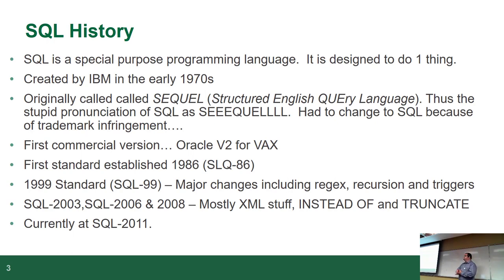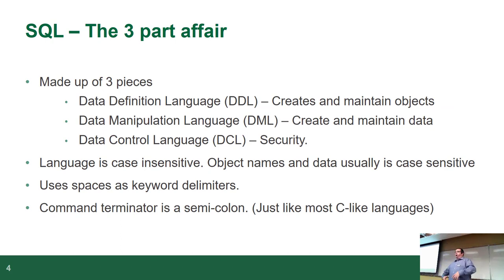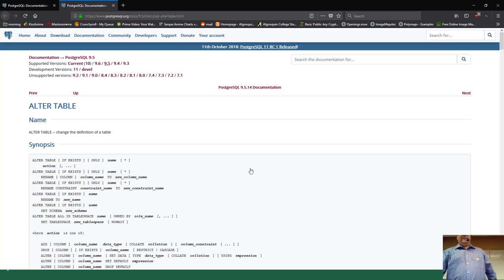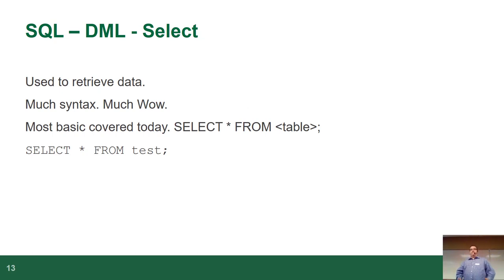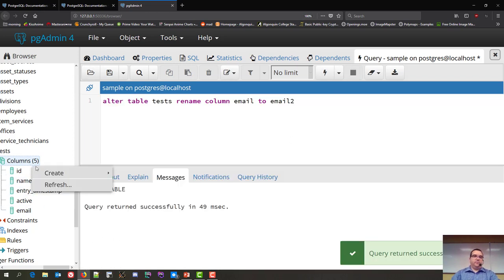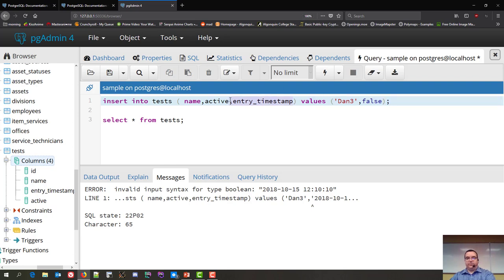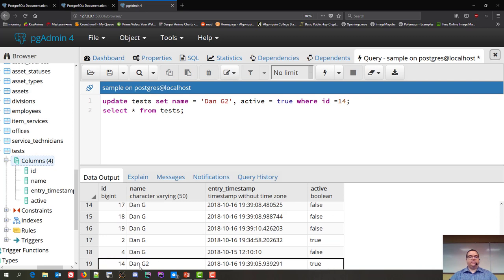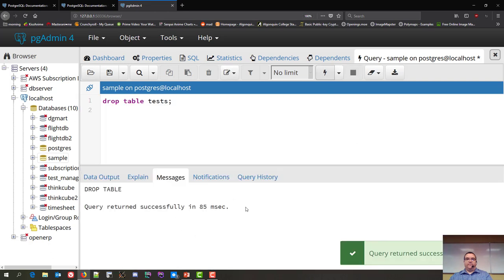CST8215 - 18F - Lecture 5